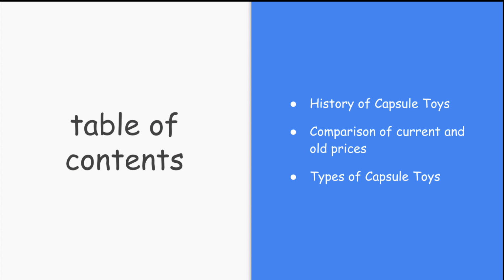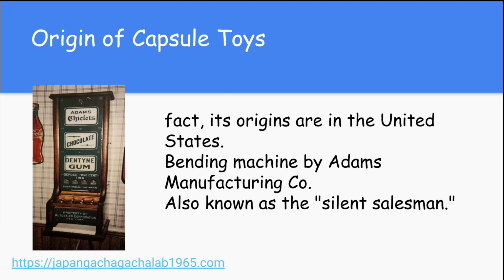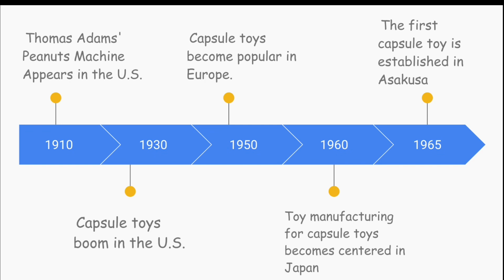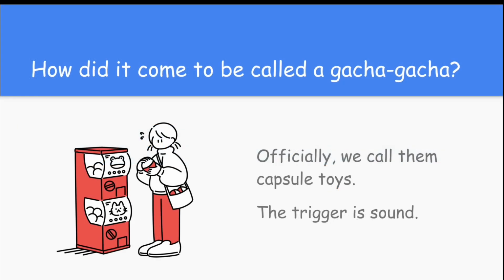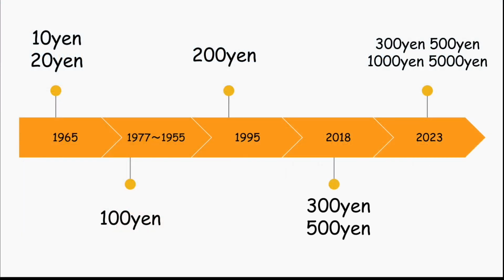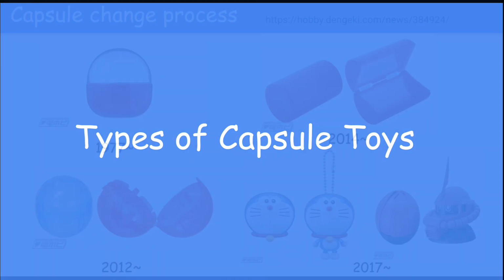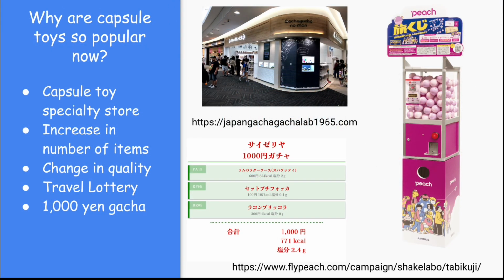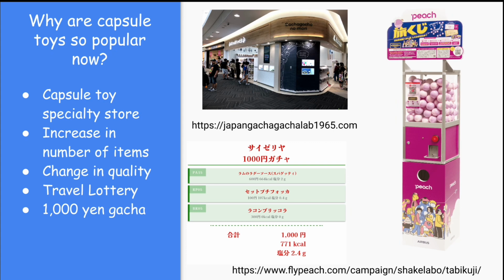History of Capsule Toy